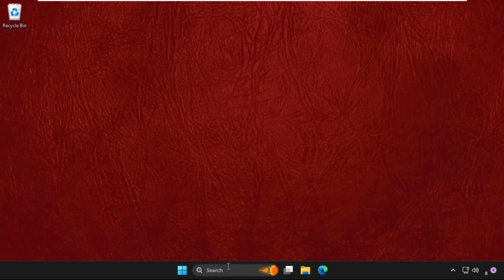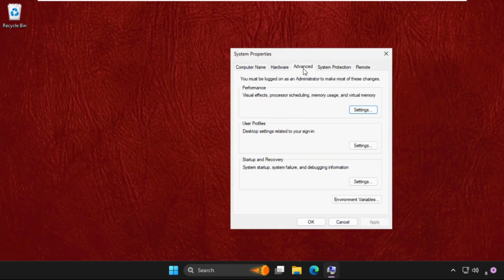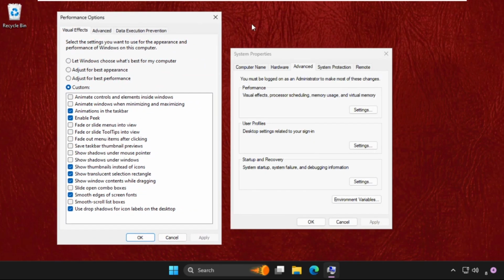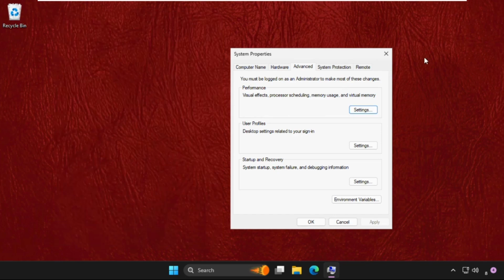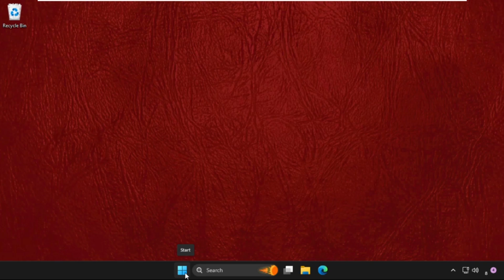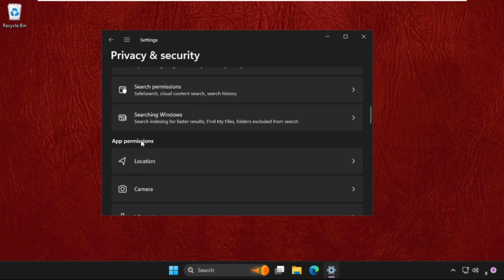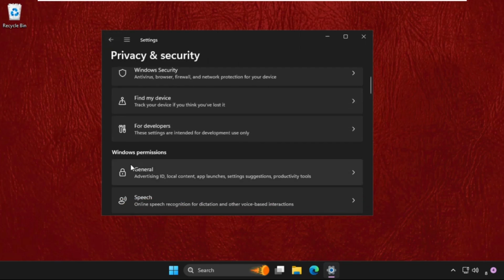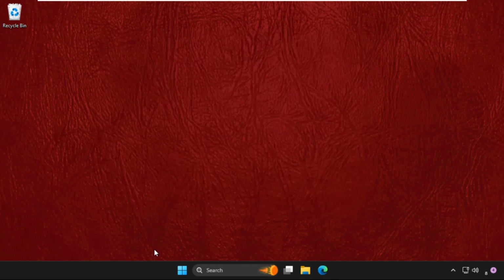How to Fix Lag After Windows 11 Update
This video will show you How to Fix Lag After Windows 11 Update
We frequently neglect to clean out the garbage files from our system, causing them to accumulate. These files slow down the system performance in addition to taking up disc space. Windows 11's Storage Sense feature recognises the significance of reducing this additional stress. Once activated, it instantly cleans out all garbage from a device, enhancing performance.
So, lets learn How to Fix Lag After Windows 11 Update